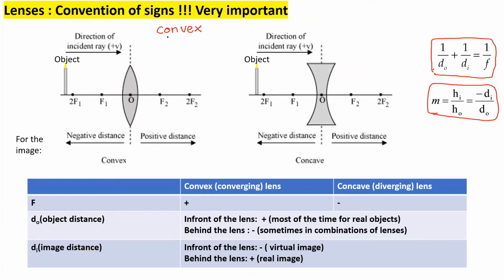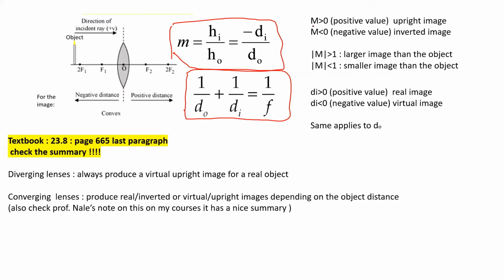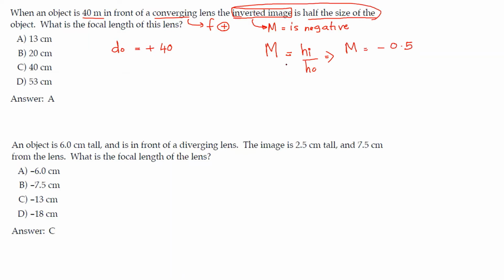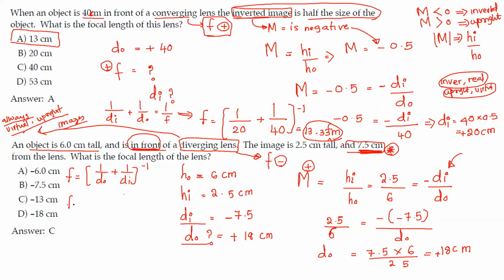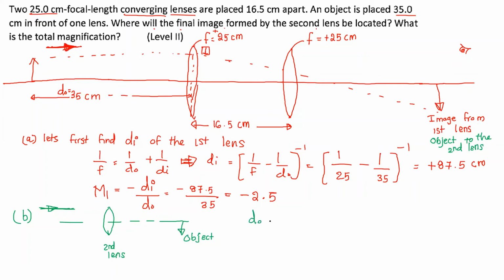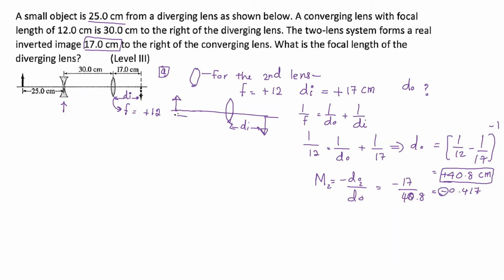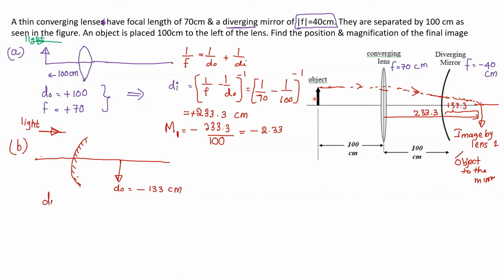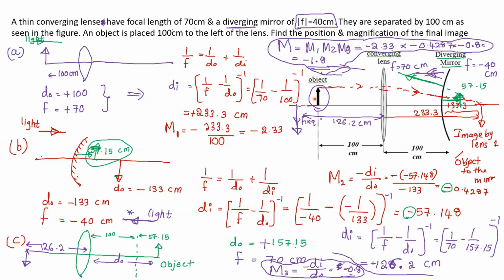Lenses : An application of refraction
Concave lenses, Convex lenses
Sign convention
Combinations of lenses and mirrors